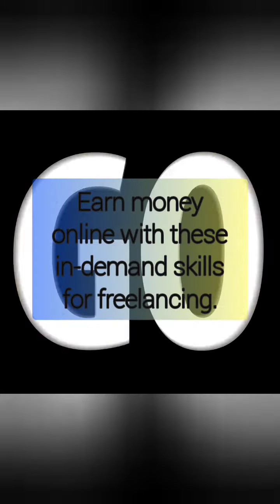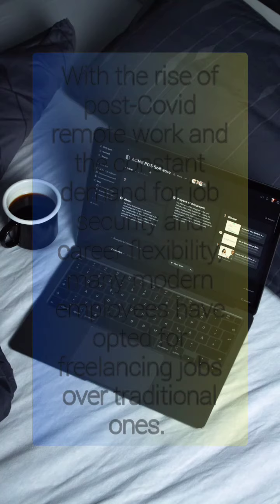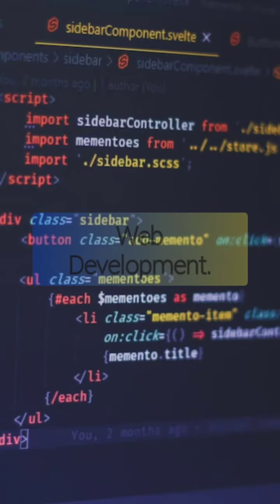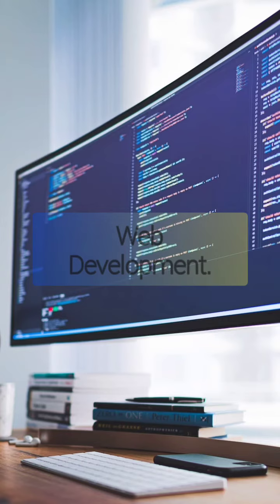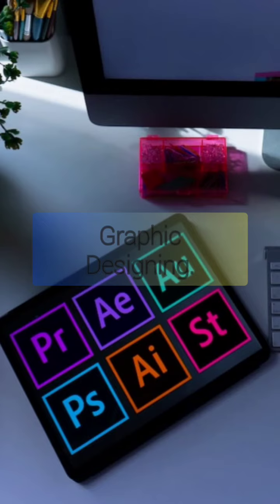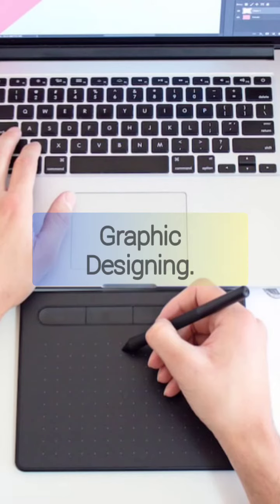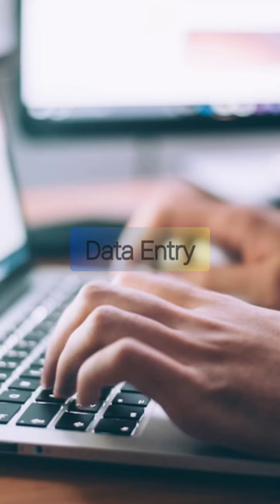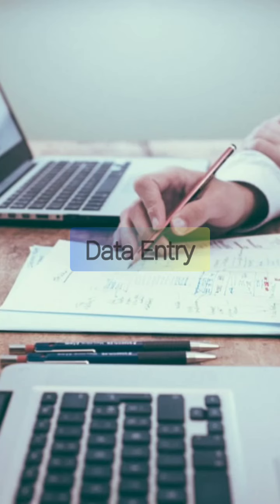Freelancing In-Demand Skills to earn Money